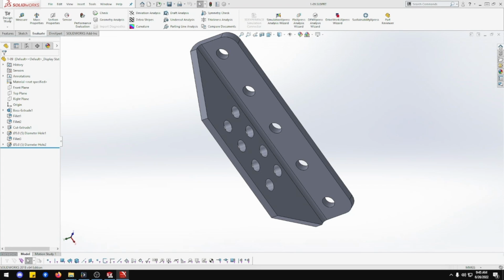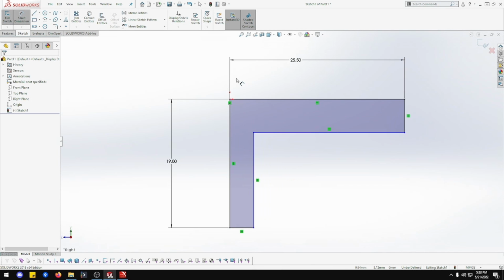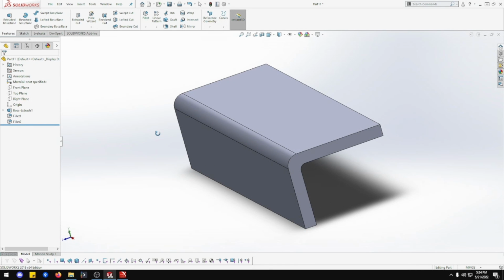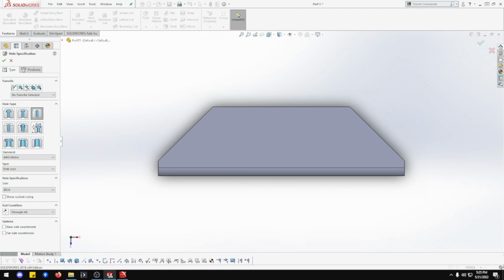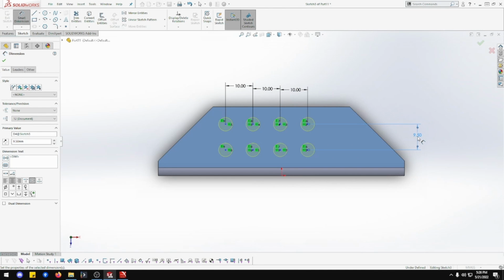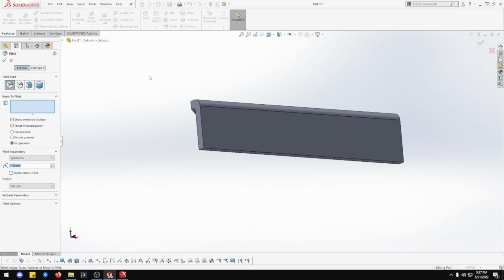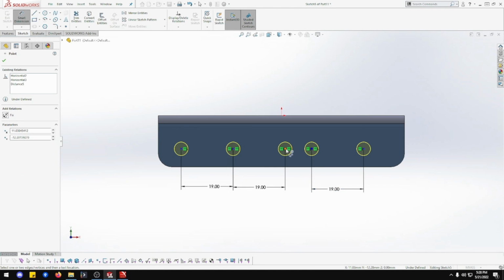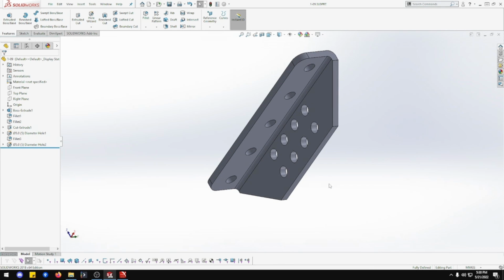Let's Build the Clayton Undertype Steam Wagon - E 10 - Mid Beam Support Angle - Part 1-09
Let's Build the Clayton Undertype Steam Wagon, this episode we build part 1-09, Mid Beam Support Angle.